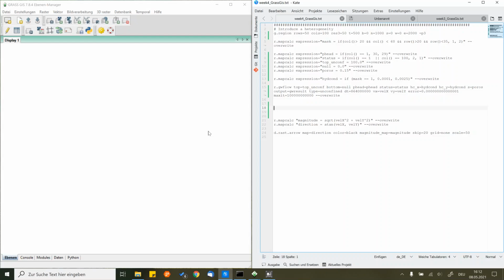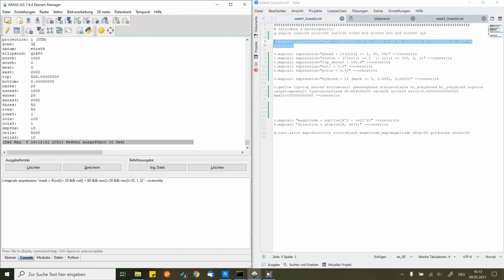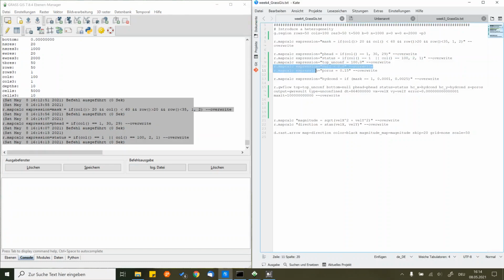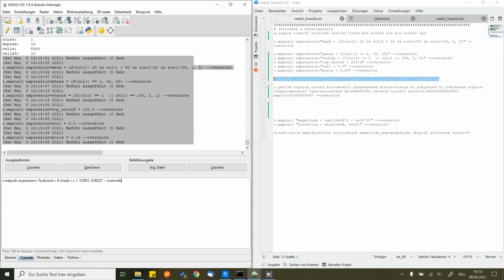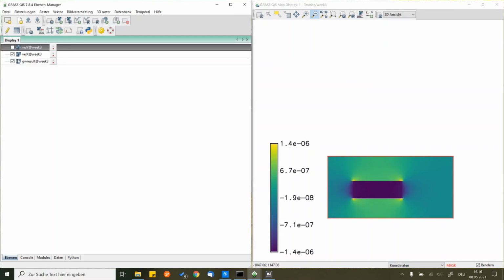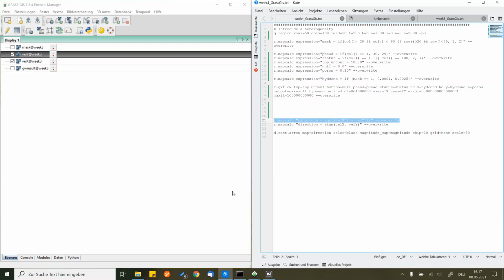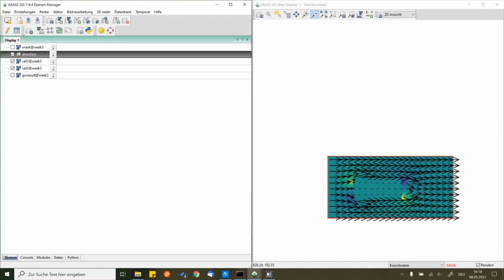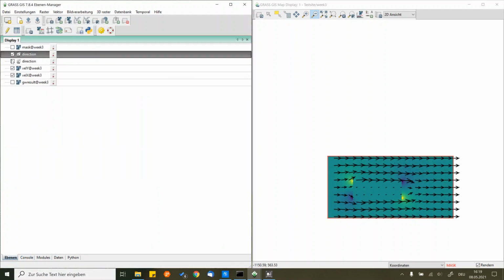Hydraulic groundwater modeling - GRASS GIS: A heterogeneous groundwater flow model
A heterogeneous groundwater flow model using GRASS GIS and visualization of the flow field using quiver plot.